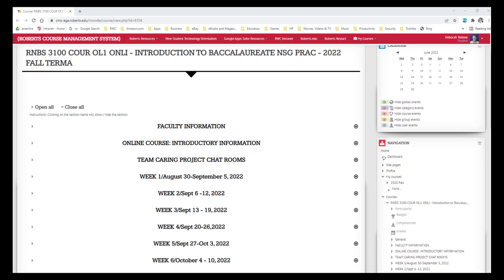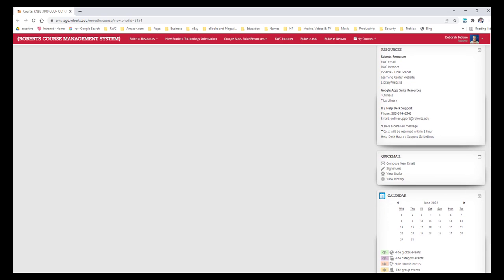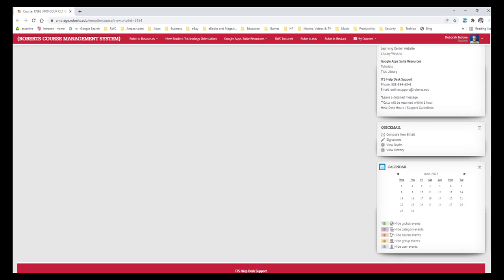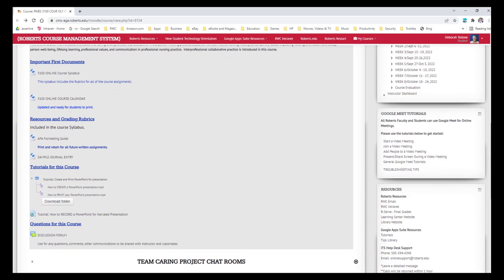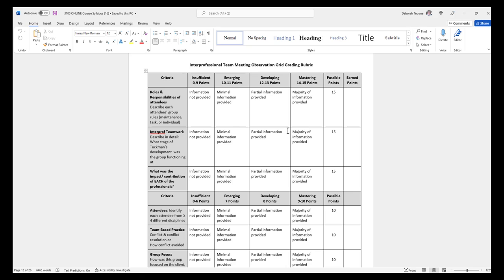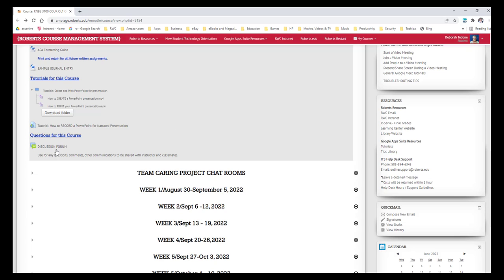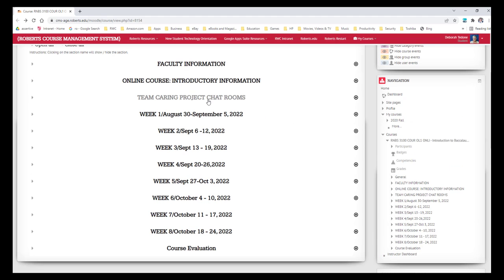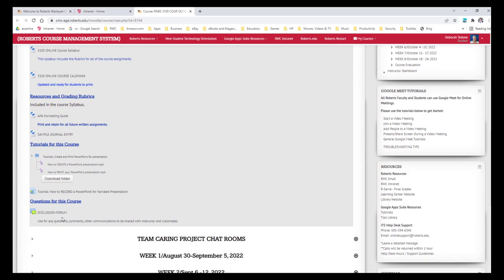3100 WELCOME VIDEO Prior to Week 1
June 2022 Video welcome for course 3100